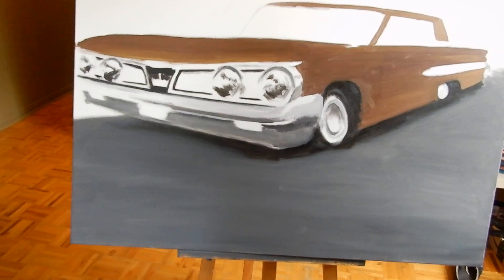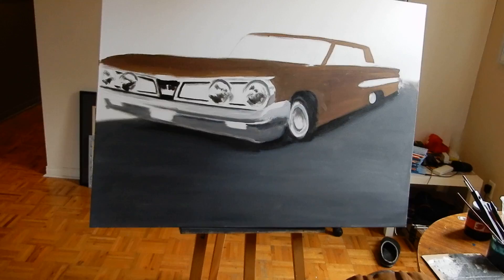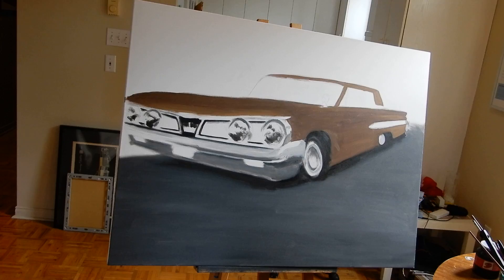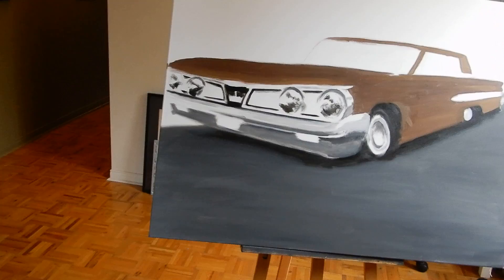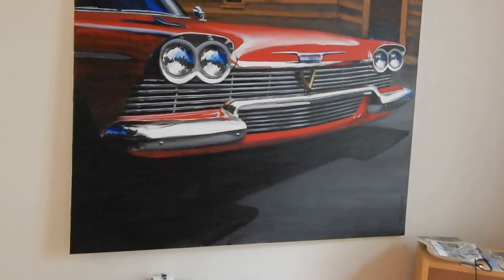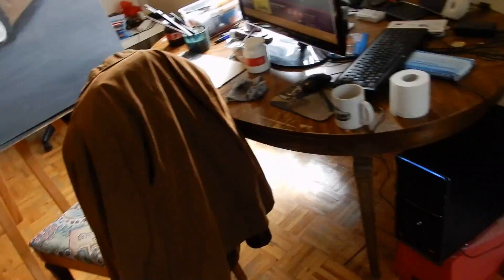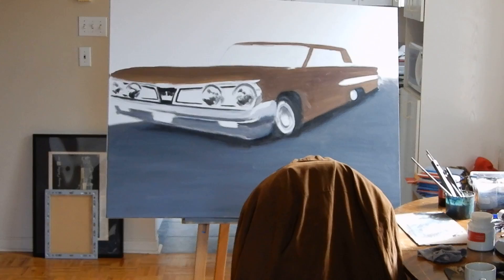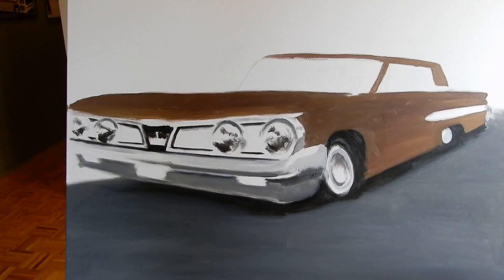1961 MONARCH RICHELIEU PAINTING PROJECT PART 2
BY YOURS TRULY ELTON McFALL, A VISUALLY IMPAIRED CANADIAN ARTIST.